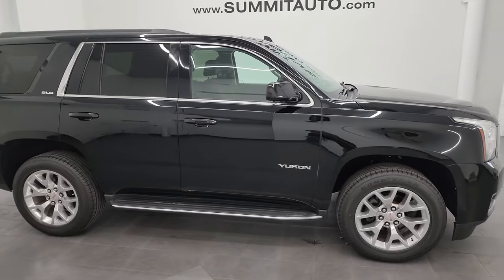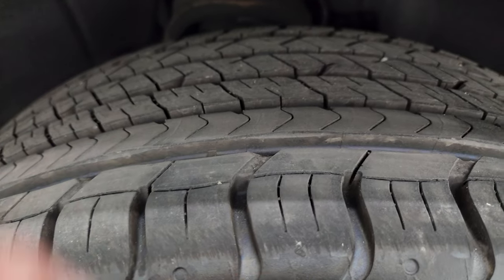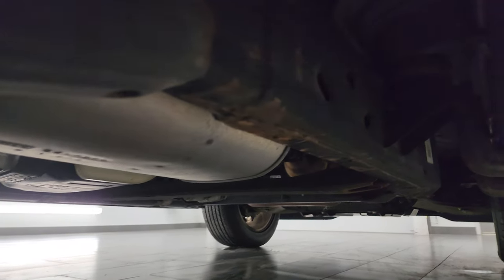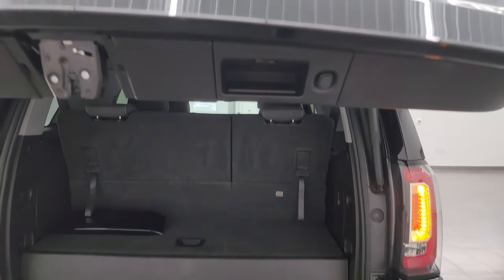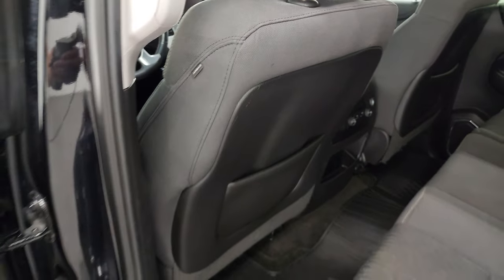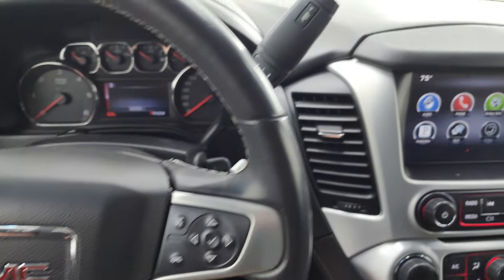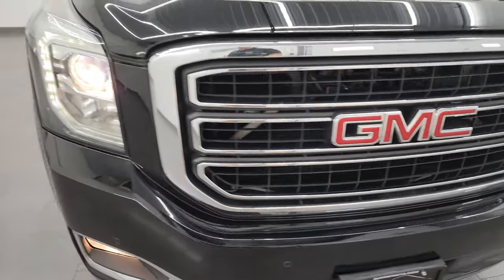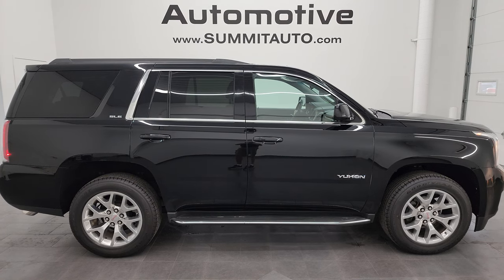2015 GMC YUKON SLE 4WD 8 PASSENGER MAX TOW PKG ONYX BLACK 4K WALKAROUND 13876ZA SOLD!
This 2015 GMC YUKON SLE 4WD 8 PASSENGER WITH THE MAX TRAILERING TOW PACKAGE IN ONYX BLACK CLEARCOAT FOR SALE IN FOND DU LAC OSHKOSH WISCONSIN 54935 is the vehicle we did walk around review of today.

Thank you for checking out this video of this 2015 GMC YUKON SLE 4WD 8 PASSENGER WITH THE MAX TRAILERING TOW PACKAGE IN ONYX BLACK CLEARCOAT FOR SALE IN FOND DU LAC OSHKOSH WISCONSIN 54935

STOCK: 13876ZA
PRICE: $28,499
MILES: 92,605
MAKE: GMC
MODEL: YUKON
VIN: 1GKS2AKC1FR698093
LOCATION: FOND DU LAC OSHKOSH WISCONSIN, 54937 TRUCKS ON 41

CLEAN TITLE HISTORY! CLEAN CARFAX! NEW TIRES! 5.3 Liter V8 Ecotec3 Engine, 355 Horsepower, SLE Package, 6 Speed Automatic Transmission with Optional Manual Tap Shift, Turn Dial 4x4 Four Wheel Drive 4WD, Reverse Backup Camera Rearview Camera, Dual Power Seats, Black Ebony Cloth Seats, Bucket Seats, 2nd Row Bench Seating, 3rd Row Seats Bench Seating, Eight Passenger 8, Full Towing Package with Receiver Trailer Hitch, Wiring and Transmission Cooler Tow Package, Factory Brake Controller, 3.42 Gears with Automatic Locking Differential Limited Slip Differential, Brand New Goodyear Eagle Sport 275/55 R20 Tires, Polished Aluminum Rims Premium Wheels, Four Wheel Disc Brakes, Factory Running Boards, Fog Lights, LED Running Lights, LED Tail Lamps, Projector Lamp Headlights, Roof Rack Rails, Sonar with Front and Rear Bumper Sensors, Chrome Trimmed Grill, GMC IntelliLink Touchscreen Radio, AM / FM Radio Tuner, Sirius/XM Satellite Radio Capabilities Sirius / XM, CD Player, Bose Premium Audio Sound System, Bluetooth, Hands-Free Phone Controls Blue Tooth, Auxiliary MP3 Jack Portable Audio Connection, SD Card Slot, USB Jack Portable Audio Connection, Keyless Entry with Factory Remote Start, Power Raise Rear Gate with Manual Raise Glass, Rear Window Defroster, Adjustable Height Seatbelts, Driver and Passenger Front Air Bags, L.A.T.C.H. Child Safety System, Side Curtain Air Bags SRS Safety Restraint System, 2nd Row Power Windows, Multi-Function Steering Wheel Controls, Homelink System with Three Programmable Buttons for Garage Doors, Lighting Systems & Security Systems, Compass, Outside Temperature Display and Mileage Display, Dual Multi-Zone Climate Control , Factory All Weather Floormats, Woodgrain Dash And Door Trim, Air Conditioning AC, Cruise Control, Power Locks, Power Windows, Tilt Steering Wheel, Automatic Headlights Autolamp, Side Window Antenna, Onyx Black,

STOCK: 13876ZA
PRICE: $28,499
MILES: 92,605
MAKE: GMC
MODEL: YUKON
VIN: 1GKS2AKC1FR698093